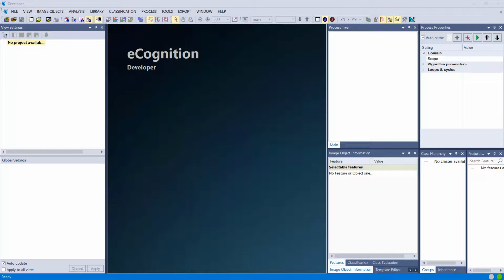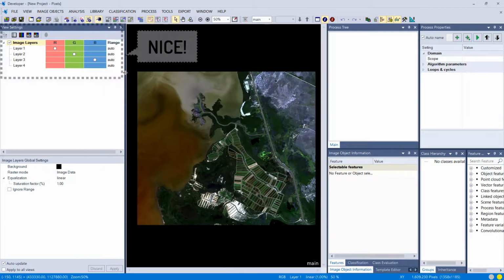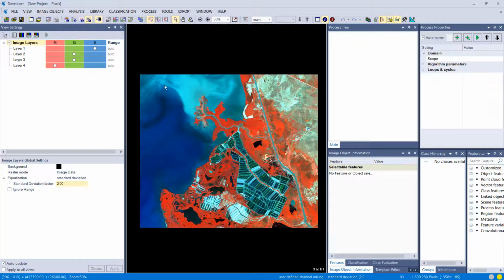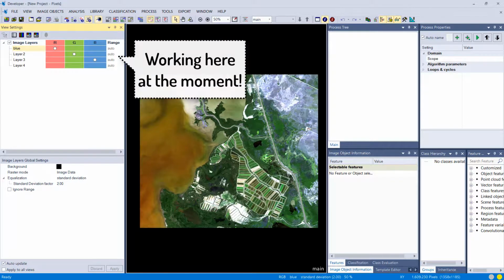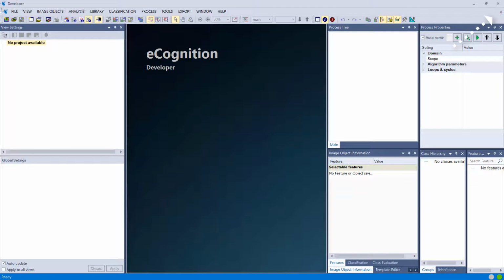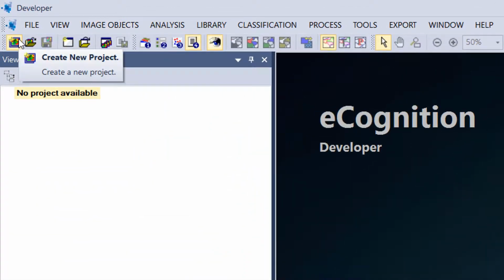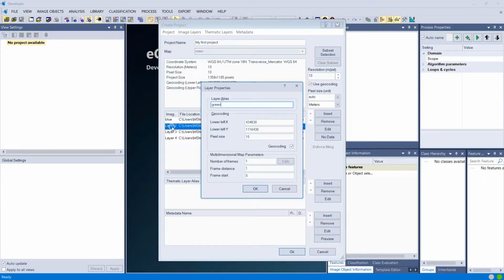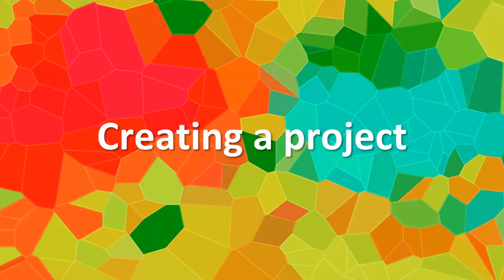v9.5 Getting Started 1 of 4: Create a project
This course is an introduction to rule set development in the Trimble eCognition Developer Software. It is suited for anyone who wants to get his hands on eCogntion Developer for the very first time. No pre-knowledge required! You will learn:

+ how to extract information from an image
+ how to improve your objects and refine them
+ how to export your results

This course is for free and can be conducted also with the Developer Trial version

Accessing this course from the Trimble Learn platform, you will have to create an account (also for free) and enroll to this course. Additionally to the DATA you will also receive a CERTIFICATE if you finish the course on the Trimble Learn platform.